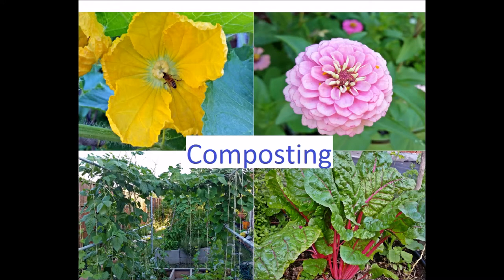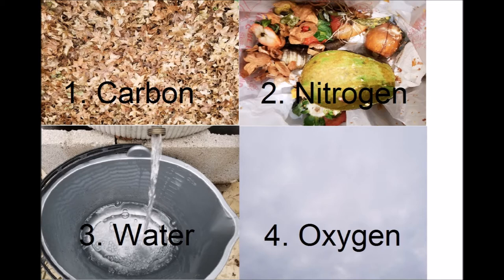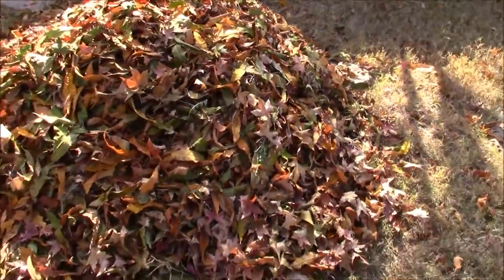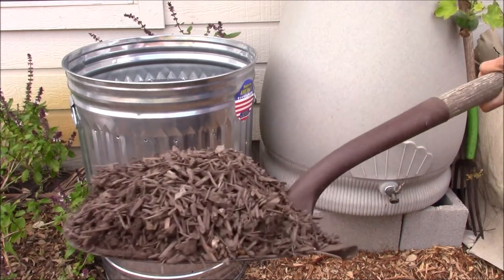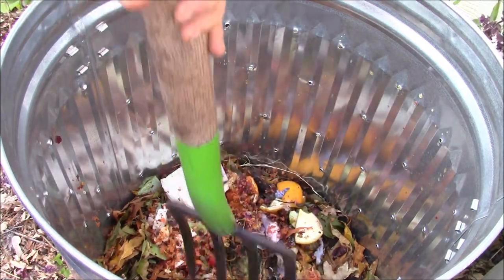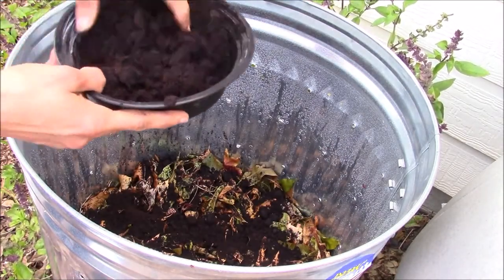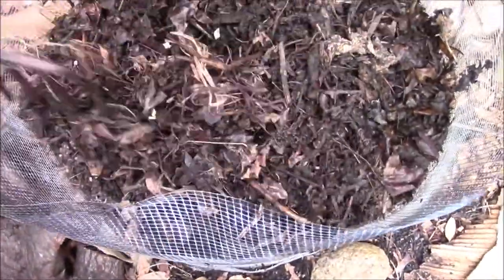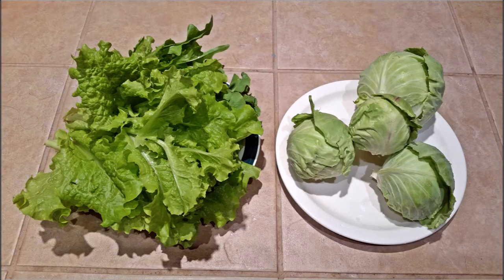How to Compost Kitchen and Garden Waste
Composting is a way to recycle kitchen and garden waste to produce a rich soil amendment for growing healthy plants in your garden.